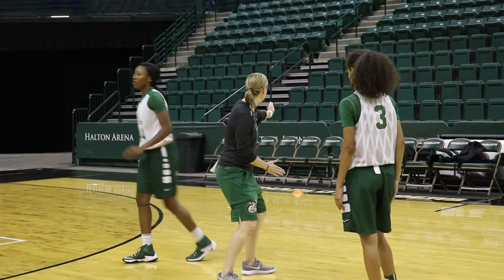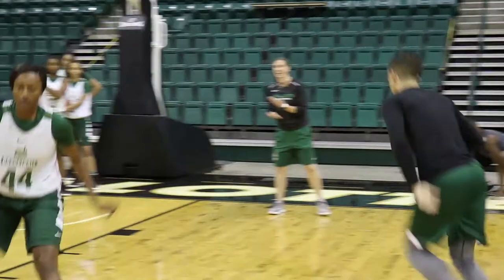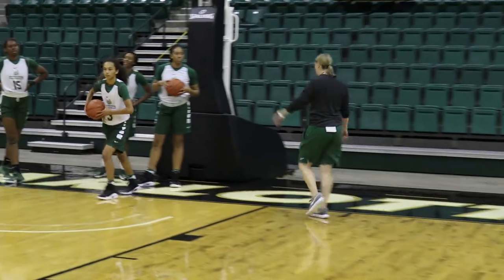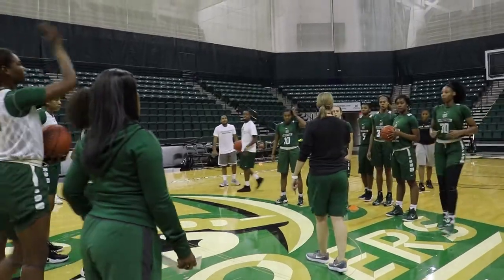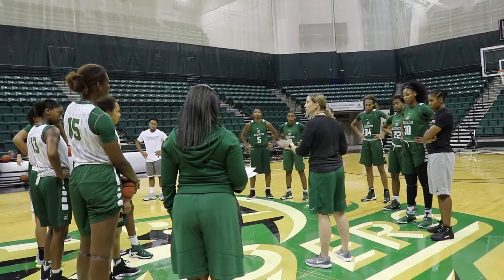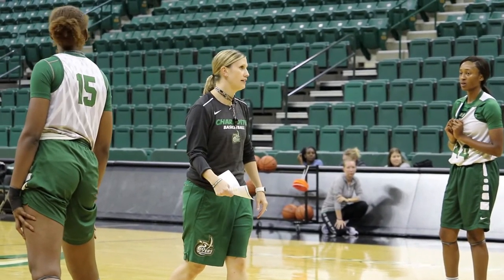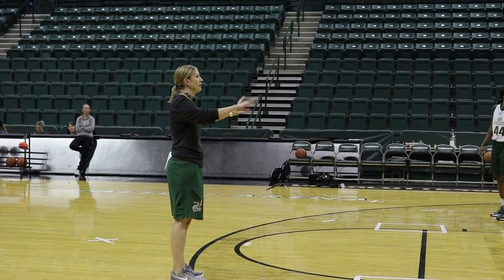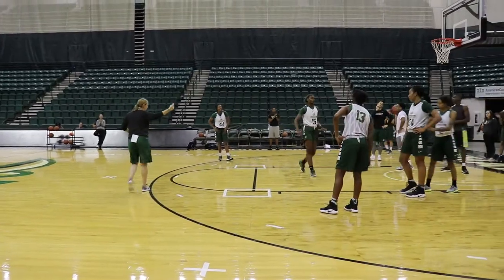Inside Access 2017 - Episode 1 (featuring Cara Consuegra)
Inside Access gives you a behind the scenes look into a Charlotte women's basketball workout. This episode features Head Coach Cara Consuegra.